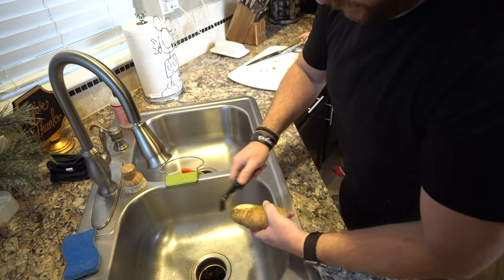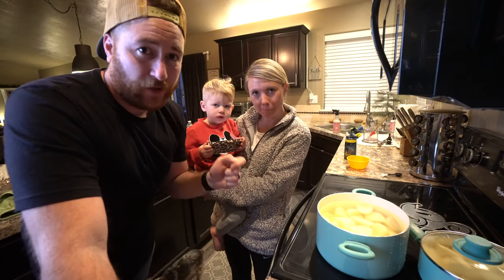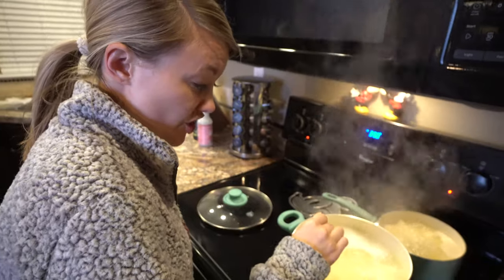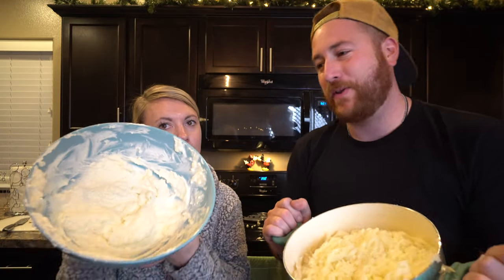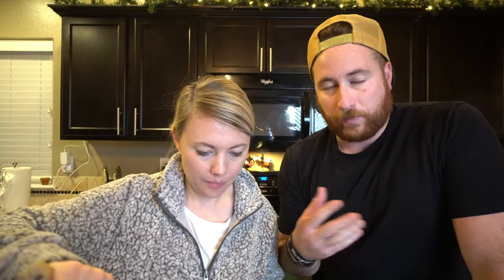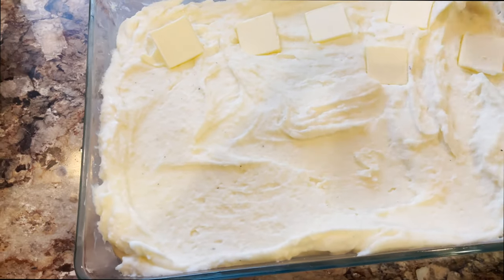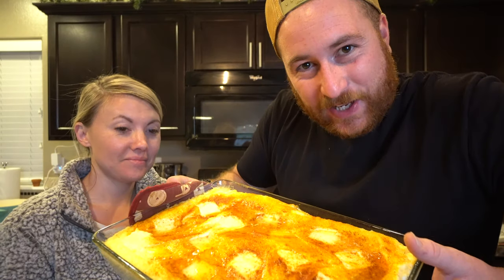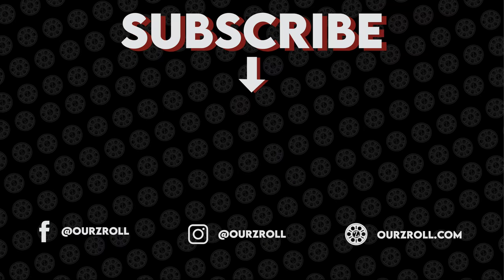The Best Mashed Potato Recipe Ever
From our last video, "THIS OR THAT: Thanksgiving Edition" we mentioned that Justin's mom makes the best mashed potatoes! After getting a lot of response about the potatoes we decided to make them for you! Hope you enjoy!

Justin's Mom's Amazing Mashed Potato Recipe:

For 12 servings:
5 lbs. Yukon gold or russet potatoes
1.5-2 sticks of butter (softened)
6 oz. (softened) cream cheese (sometimes I do 8oz. Depending on consistency and taste)
1 cup sour cream
1/2 - 1 tsp seasoned salt
1/2 tsp pepper
Sprinkle Garlic powder- to your taste (start small)
Paprika
Half and half for thinning (1/2 cup-3/4 cup.

Peel potatoes and rinse in cold water. Cut potatoes in fourths for quicker cooking, cover potatoes in 1 inch of water until they come to a boil. (Boil for about 20 -25 minutes) check with fork to make sure it goes through and tender.
Drain potatoes and return to pan.

While potatoes are cooking - In separate bowl, add 1 1-2 sticks of butter, cream cheese, sour cream, garlic powder, seasoned salt and pepper and stir until smooth; set aside.

Put potatoes through a ricer into a large pan. (This makes it light and fluffy) if you do not have a ricer then using a mixer, mix hot potatoes until fluffy and smooth. (Don’t do too long or it can break down the starch too much and can get stiffer-we want to keep light and fluffy).

Add sour cream mixture and mix with a large spoon until all mixed in (don’t over beat the potatoes just mix until it is all blended)

This is when I taste, and use half and half as much as needed to thin to the consistency I need. Could be up to 3/4 cup but only add 1/4 cup at a time. Taste and adjust seasonings to your liking.

Spoon mixture into a large buttered casserole pan. Dot with specs of butter on the top of the casserole all over, sprinkle with paprika.

Cover with foil and bake 400 degrees for 15min, uncover and bake 10 more minutes. Ovens vary so check yours, should be golden brown and garnish with parsley if desired (I sprinkle a light dusting of dried parsley on top and sometimes a little more paprika for looks.

Tip: can make ahead the day before and store in refrigerator.

You can also butter your crockpot and pour into the crockpot pot and cook on low. (Gives more room in your oven)

Enjoy- this is such a good basic recipe, I add different things to it from time to time to make more of a garlic potatoes (adding fresh garlic) or a loaded baked potato type mashed potato, bacon and whatever goodies you like.

But for the classic-this is what our family does for traditions!

Our name is Justin and Lacey Zachman. This is our Z Roll. Our Zachman life of living in Idaho, raising kids, Disney, and traveling!

Our Gear:
Our main camera
Our Favorite B-Roll Glass
Our B camera
Our acton camera
Our drone
Our vlogging tripod
Our main iPhone tripod
Our second iPhone tripod
Our boom mic
Our vlogging mic
Our iPhone mic
Our LED light
Our power bank
Our USB Multi Charger
Our on the go SSD drive
Our on the go hard drive
Our editing computer
Our iPad
Our Apple pencil
Our camera bag
Our camera bag organization pouches
Our cable organizer pouch
Our cute roll of gaff tape
Our idea notebook
Our pencil